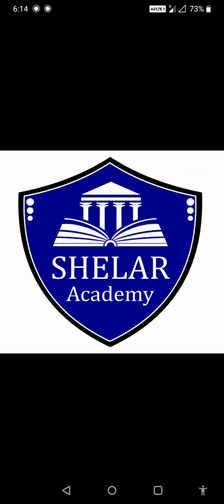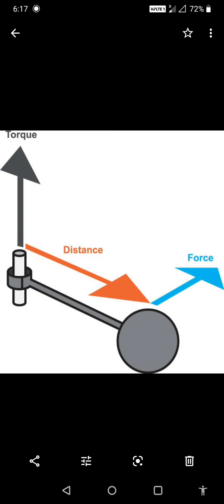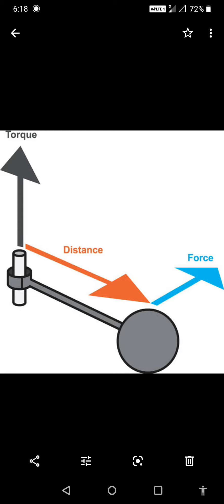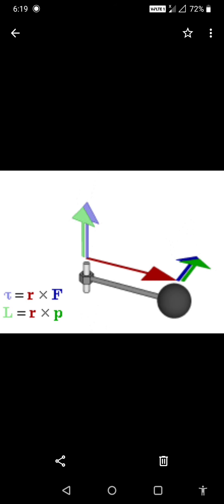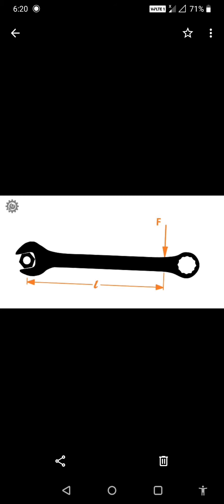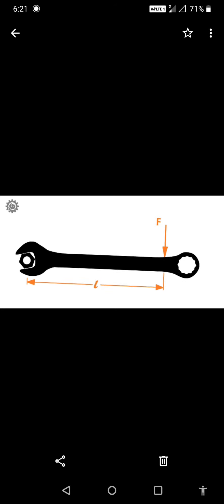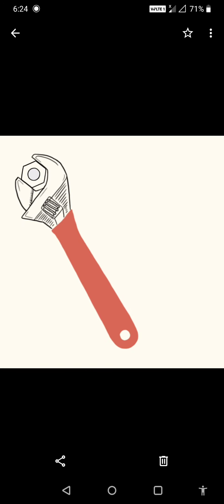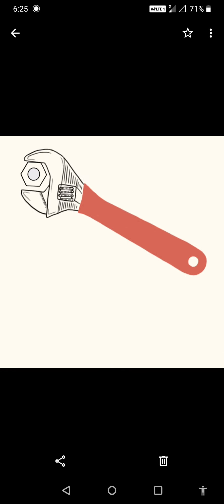Force & Pressure Part 1 Moment of Force